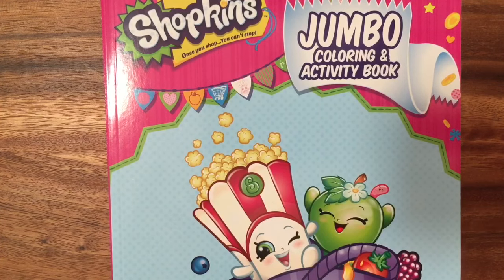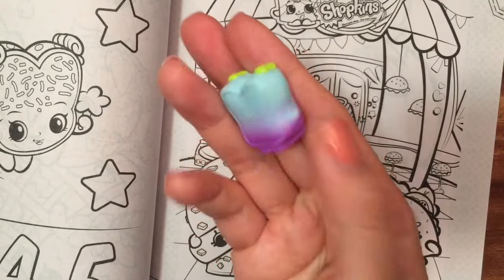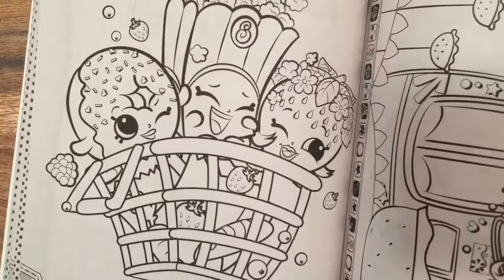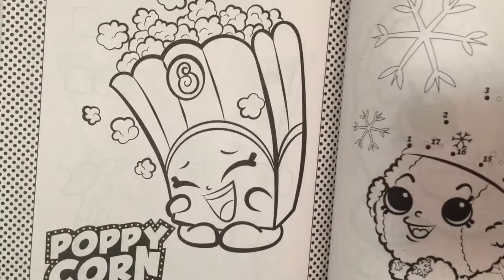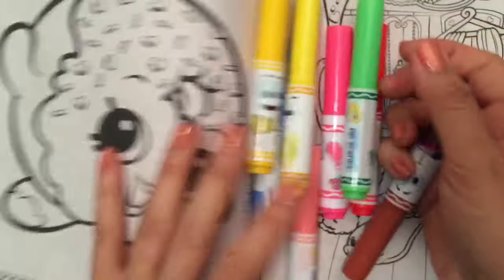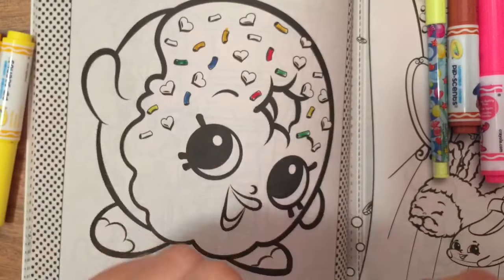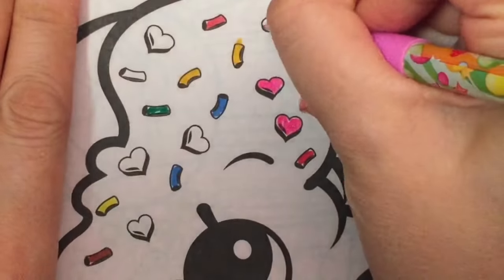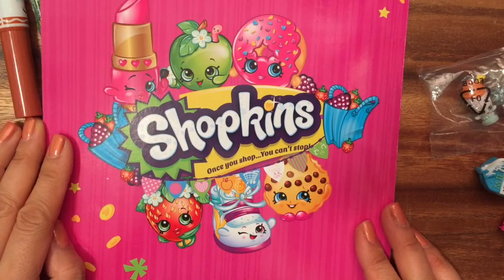Shopkins craft activity book with season five charms Toy Review and Unboxing